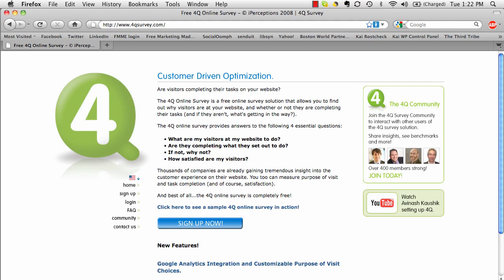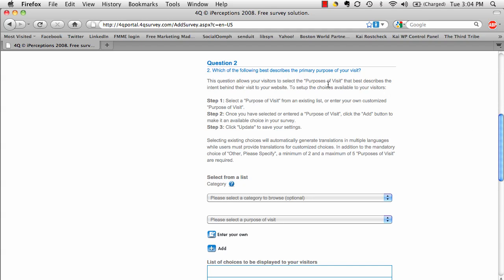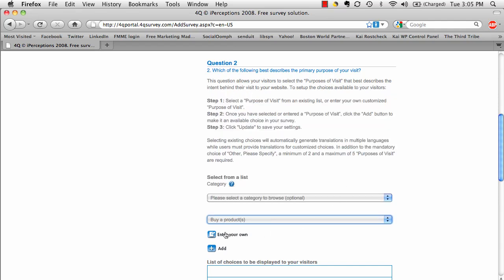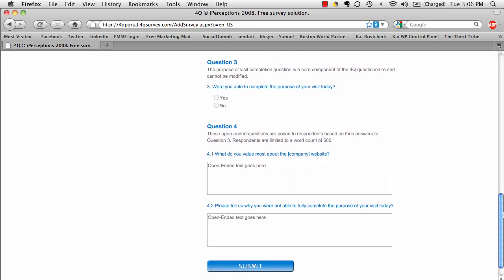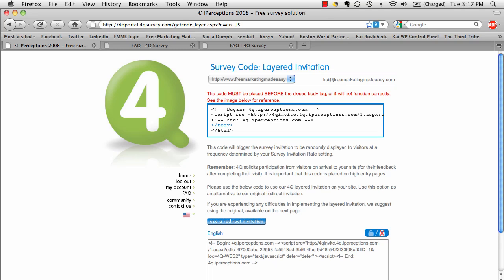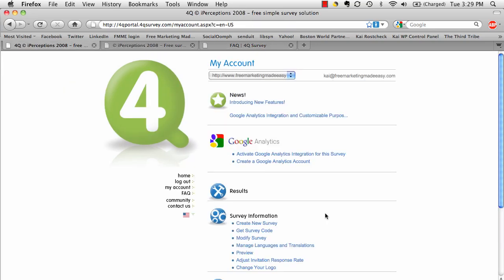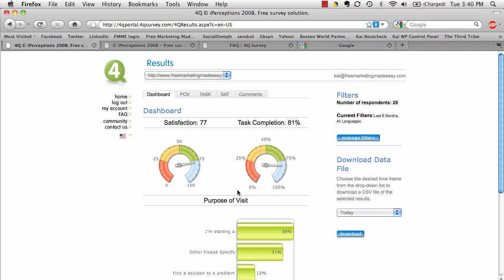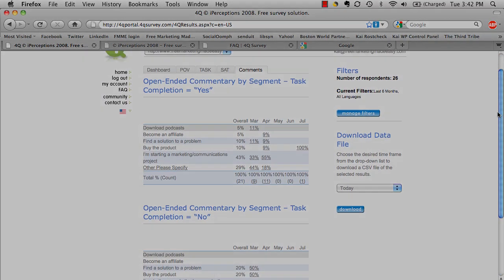How to use 4Q Survey